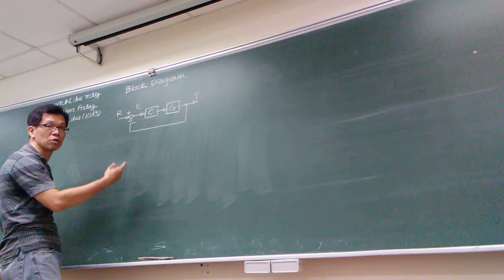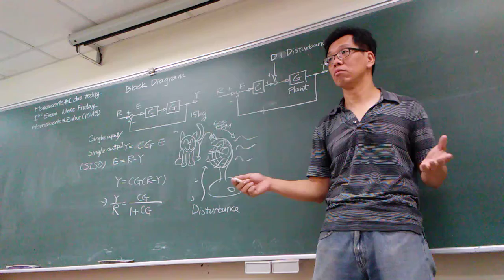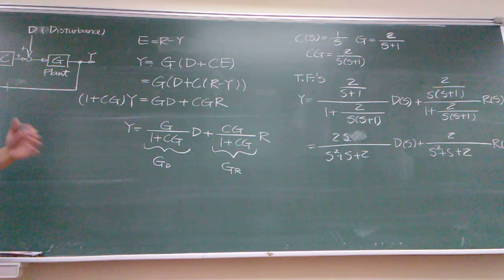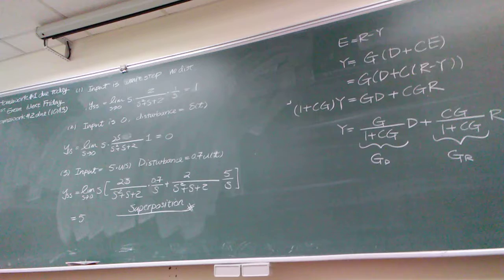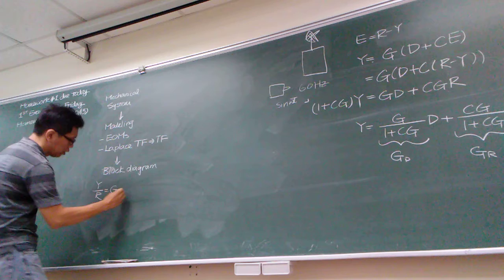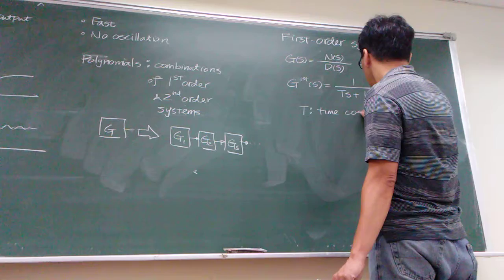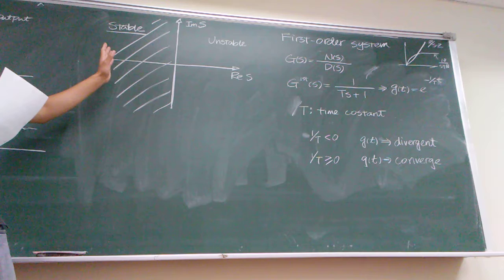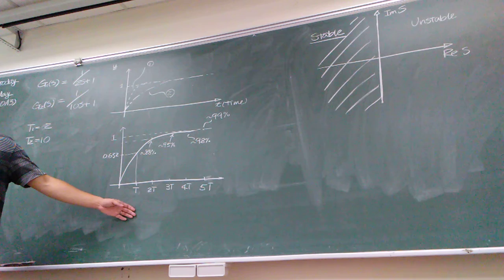Session 005 Block Diagram and Transient Response